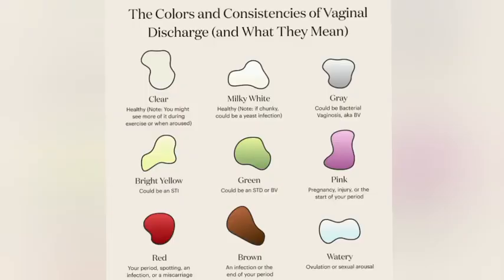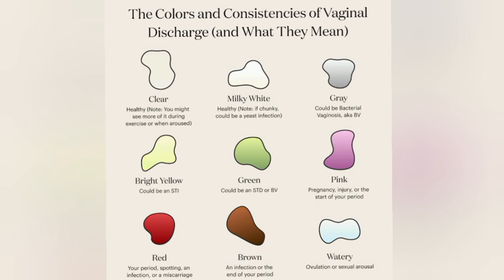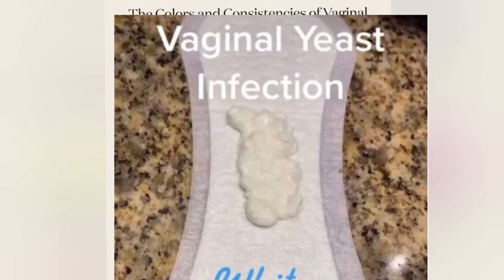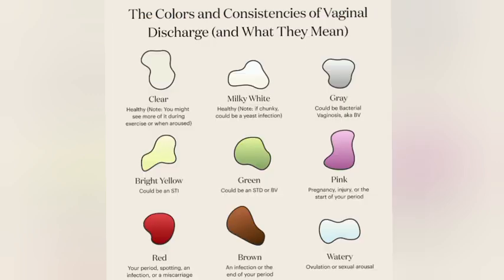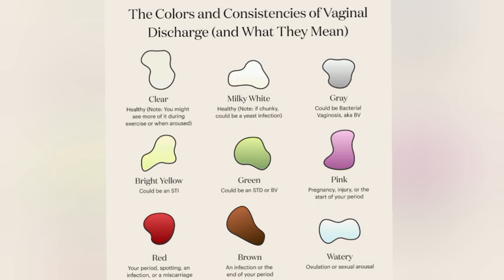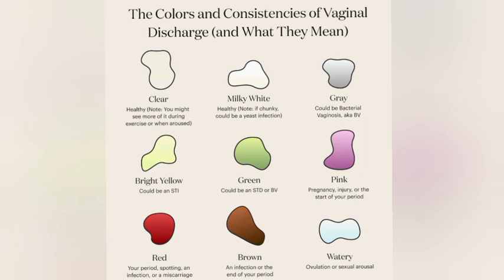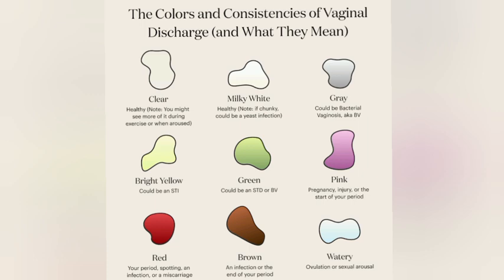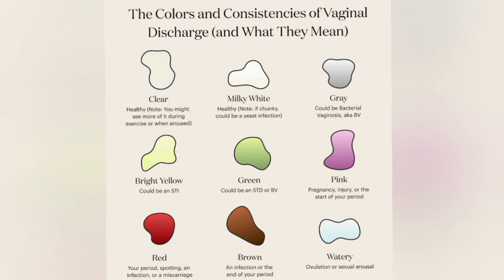A major health condition in your Vaginal discharge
For years after the birth of my second child in 2019, my body waged a war on my vagina and every single month without fail, my vagina would get a bad infection characterized with itching, pain during and after sex, burning and painful urine.

After spending thousands of dollars trying to treat it in multiple hospitals, nothing helped but i finally got comfort in a herbal remedy that I randomly tried cos i was desperate.

Am not saying doctors don't work. Am saying, the solution to your vaginal problem is out there. Don't give up hope.

fb page: Vowsh female body wellness platform.